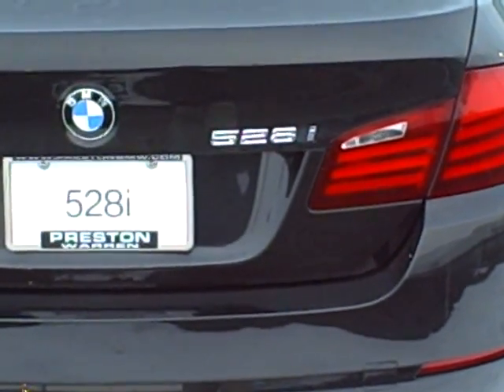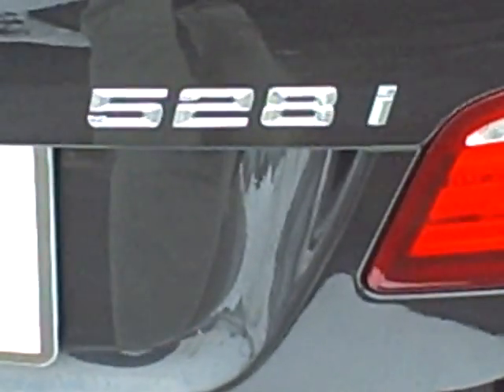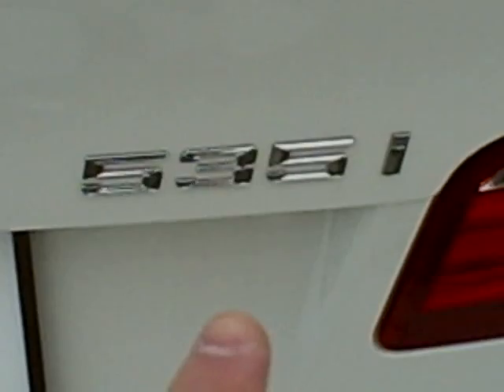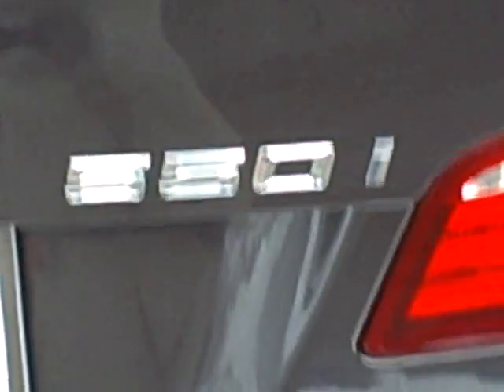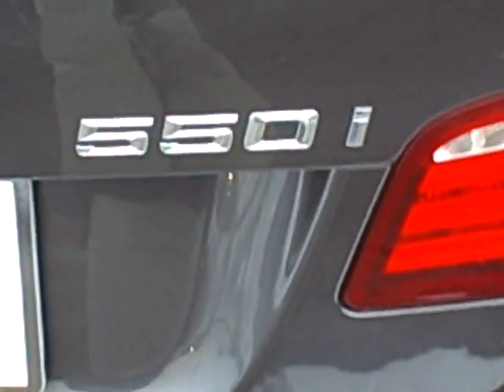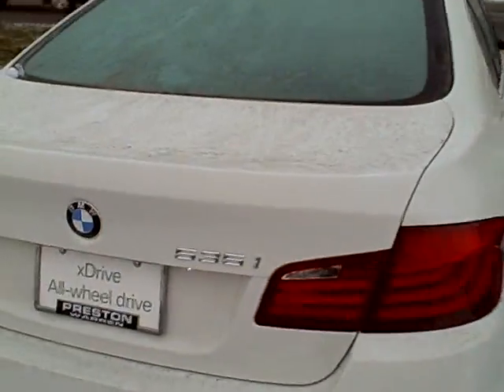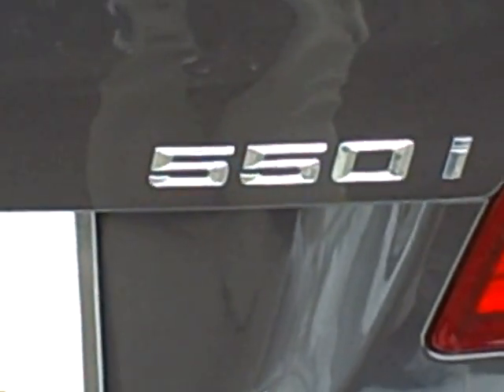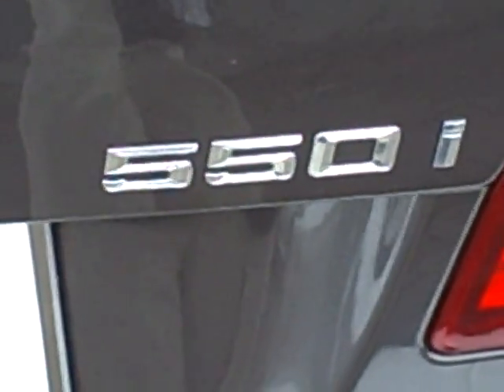BMW Models Explained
Ever wonder what those funny numbers mean on a BMW model?  What is a "Series?"  What is "xDrive?"  What does the "i" mean at the end of all the BMW models?  What is the difference between a 328 and a 335?  Here, we answer those questions for you.  Check it out!